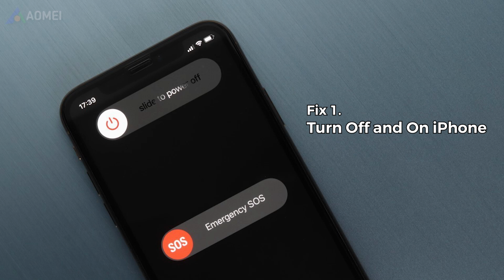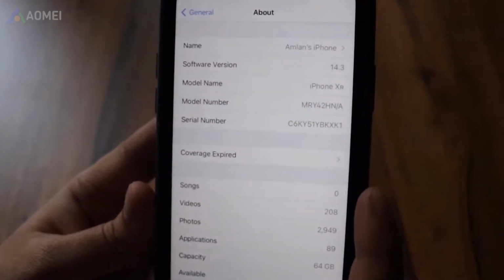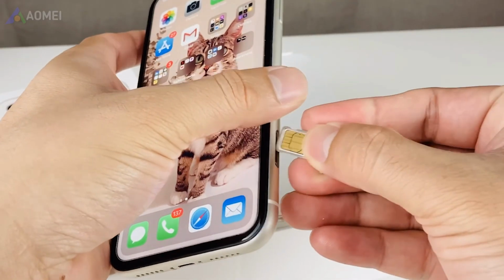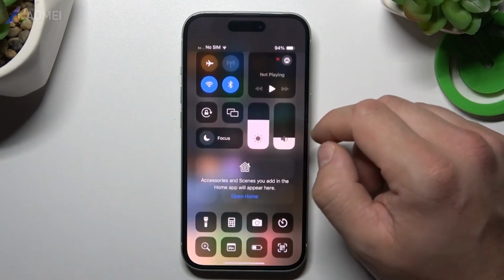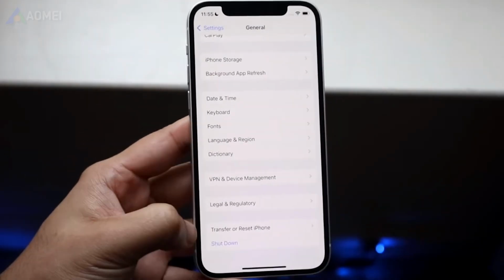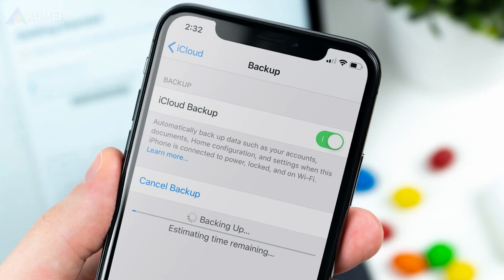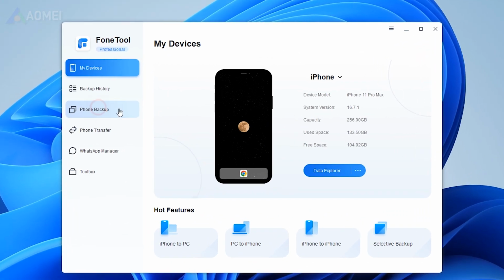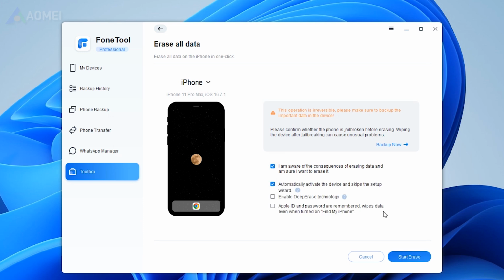iPhone Stuck Searching for Service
This video provides some quick fixes for iPhone stuck on no service.

⏰ 0:00 Fix 1. Turn Off and On Your iPhone
⏰ 0:12 Fix 2. Keep Your Carrier Settings Up to Date
⏰ 0:22 Fix 3. Reinsert Your SIM Card
⏰ 0:36 Fix 4. Disable and Then Enable Airplane Mode
⏰ 0:55 Fix 5. Reset Network Settings
⏰ 1:20 Fix 6. Erase Your iPhone

✅ 【Detail】
Fix 1. Turn Off and On Your iPhone
If your iPhone has a minor software glitch, you can effectively fix it with a simple reboot. This is usually effective in resolving various minor issues.

Fix 2. Keep Your Carrier Settings Up to Date
1: Go to Settings - General - About.
2: If updated carrier settings are available, it will automatically show up.

Fix 3. Reinsert Your SIM Card
An incorrectly inserted SIM card may cause your iPhone to not recognize the card, resulting in a persistent Search message. Check to see if there is dust causing a poor connection.

Fix 4. Disable and Then Enable Airplane Mode
This is the way that I use the most. Airplane mode acts as a disconnect point for all network connections on the iPhone, including WiFi and cellular networks. Turning this option off and on may help reconnect iPhone to your carrier.

Fix 5. Reset Network Settings
Incorrect settings can cause a variety of problems and may even cause your iPhone to be stuck in a permanent network search. Here is how to reset these network settings:
1: Open the Settings app on your iPhone and navigate to General - Reset.
2: Find and select the Reset Network Settings option to initiate the reset.

Fix 6. Erase Your iPhone
This is the last fix you can try if all the fixes above are not working, erasing helps you reset everything on your iPhone including all the glitches. But this fix needs you to backup your iPhone beforehand. FoneTool can easily backup, erase and then restore your iPhone. Within one tool you can get it done. It’s totally free.
1. Run FoneTool, click phone backup and choose full backup, click start backup.
2. In the backup history you can restore your iPhone later.
3. Click Toolbox and choose erase all data, after confirming click start erase.

[Quick Fix] iPhone Stuck Searching for Service